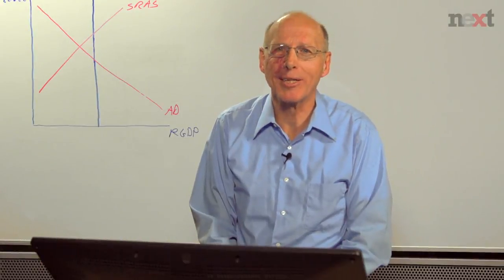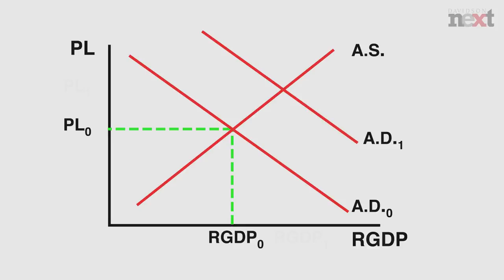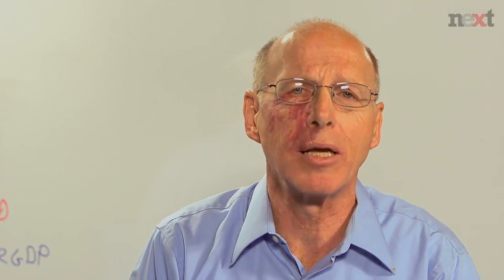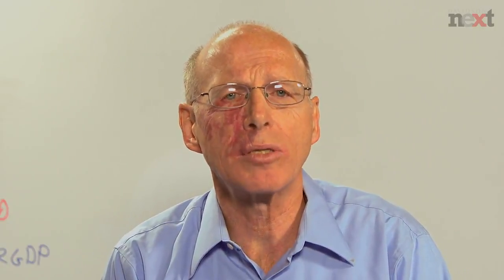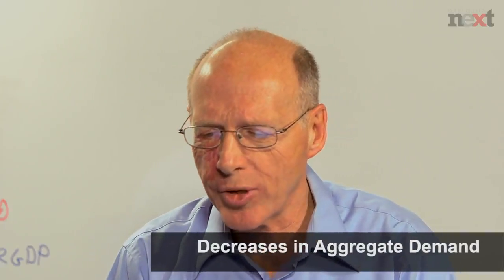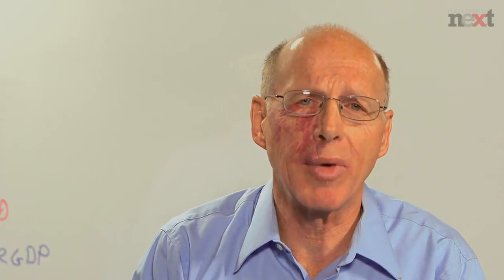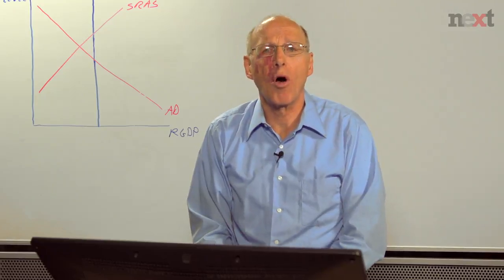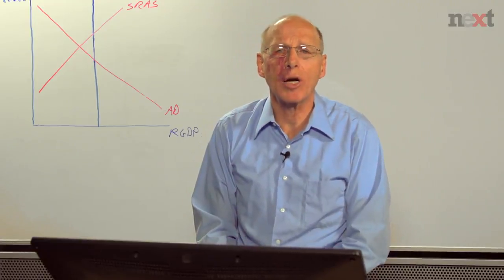Learning Video 4 5 7 Short run equilibrium and AD shift